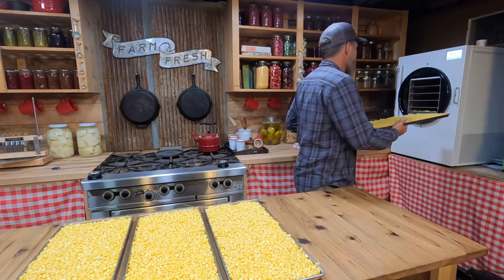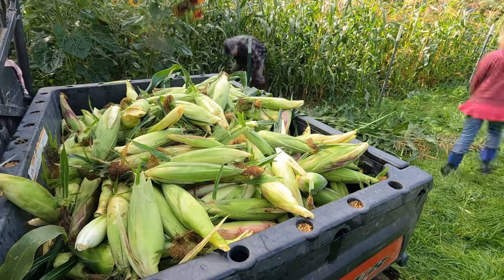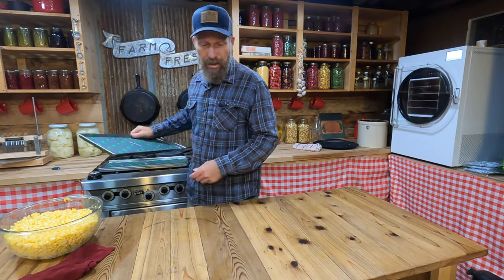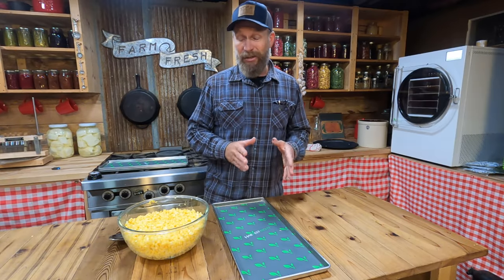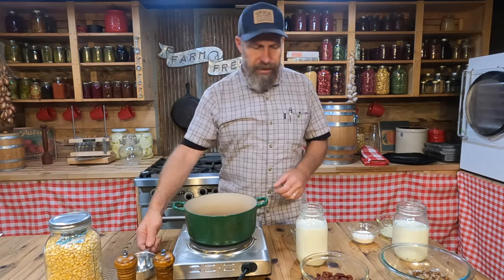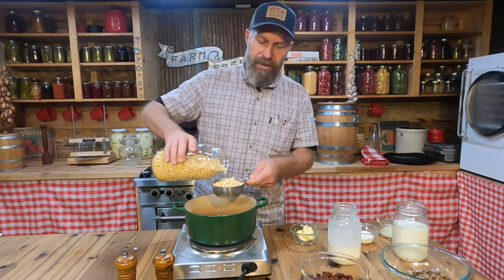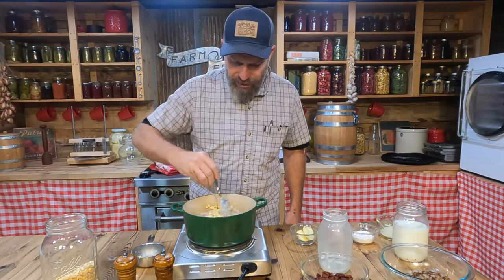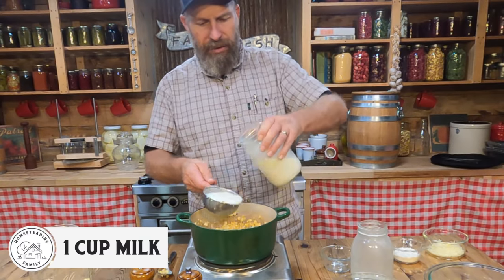10 BUSHELS OF CORN!?! (How we are preserving it!)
We've harvested all the corn and saved it from the frost, now we're getting it preserved for long-term storage by freeze-drying!

Does freeze-dried corn taste as good as fresh corn? Come see as I make cream corn from the freeze-dried corn!

We're taking the corn from the garden, to preservation, to the table, all in this video!

FREE PDF DOWNLOADS:
- 5 Steps to a More Self-Sufficient Life - Simple steps anyone can take wherever they are to start a more self-sufficient lifestyle.
- 5 Steps to a Healthy Garden - Get an explanation of what makes healthy soil and 5 steps you can take to improve your garden.

Once in a Royal David's City - S8EXRKBSQ8H8G6BN
Troublesome Teddy - 0ACJZLHJPQ5EFGPV
Huckleberry Moonshine Rag - LDUG6L7UZZFSOM51
Midnight Square Dance - JJM4EWZZPKATDKM3
Tire Swing By the Creek - 6DDCECMVVR65DSNJ Wabash Campfire - UY07SHGSIKAPEFPF